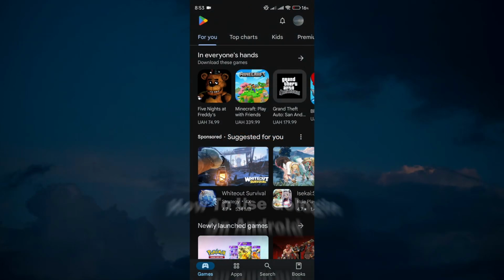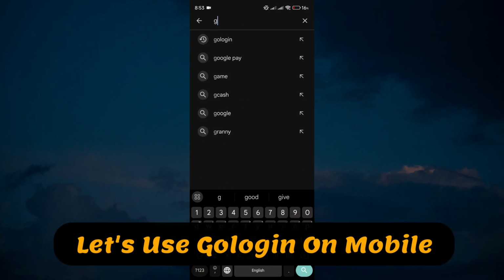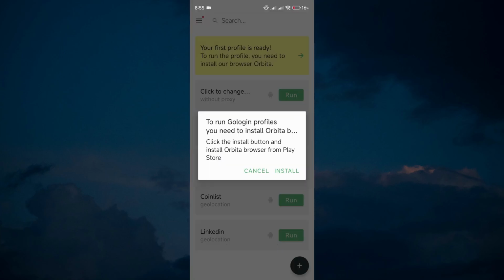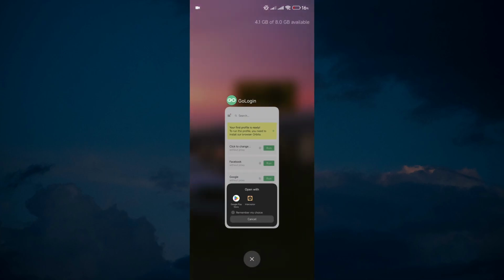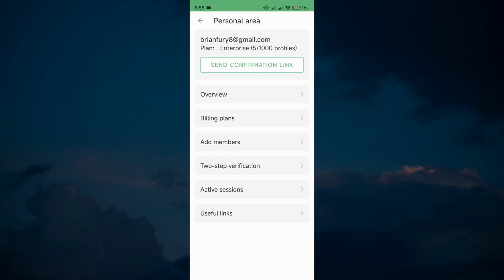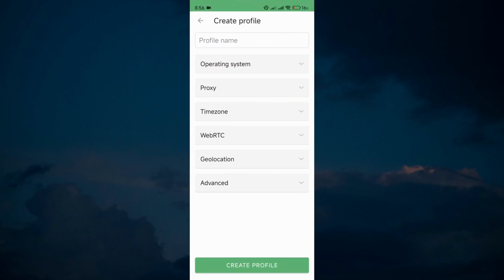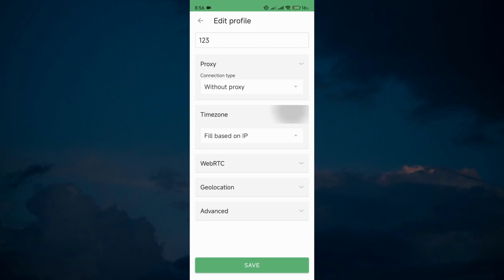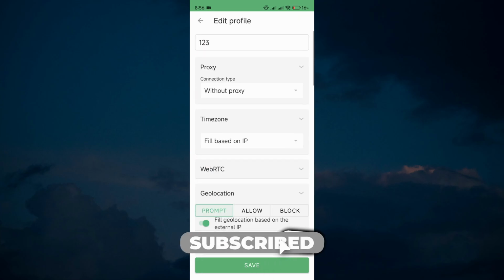How To Use GoLogin On Android (2026) - Step by Step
In this tutorial I show you how to use gologin on android.